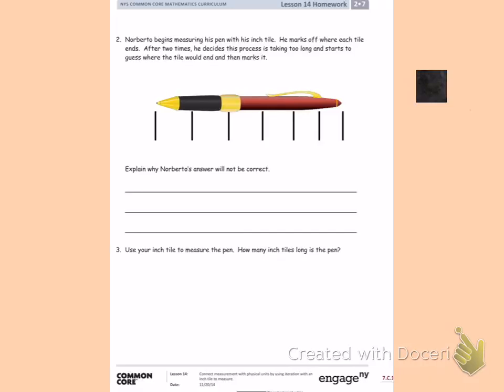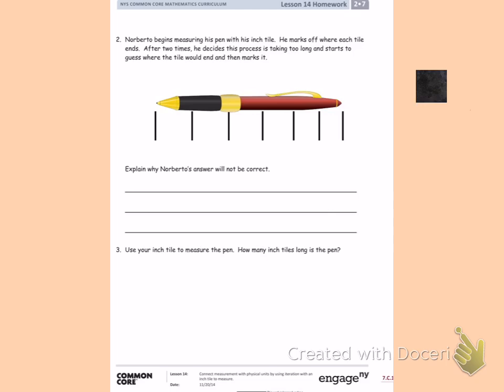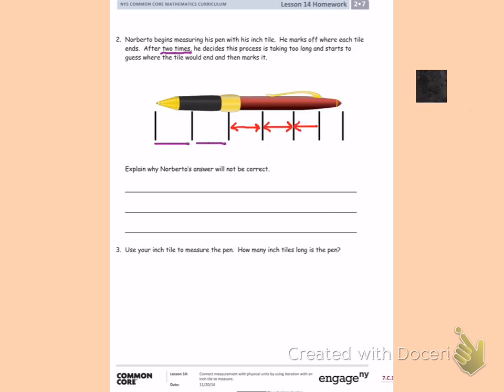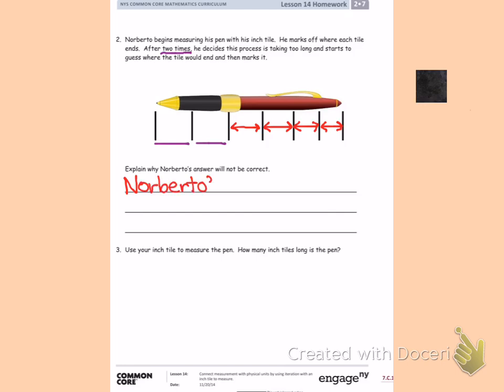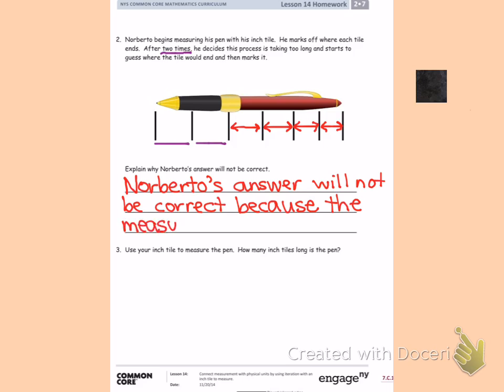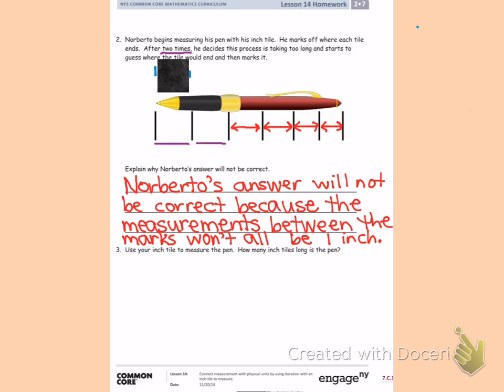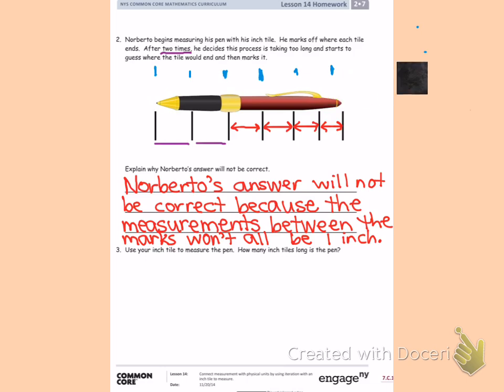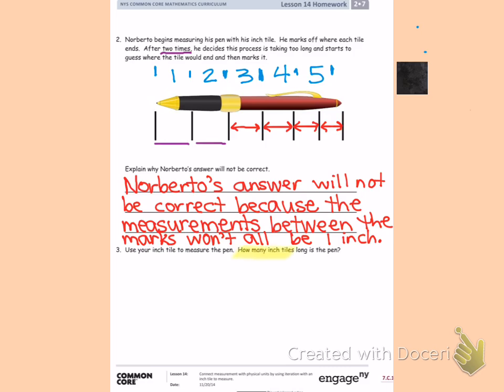GR2 M7 L14 Pg2